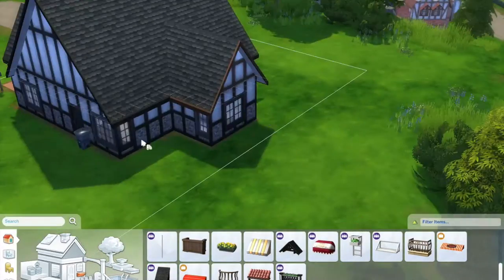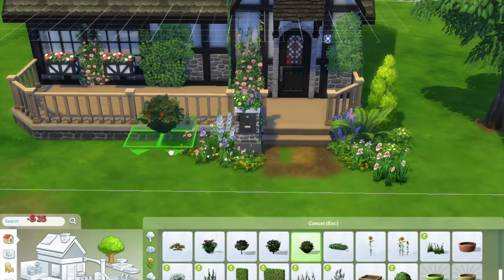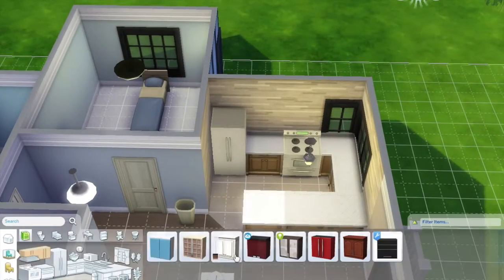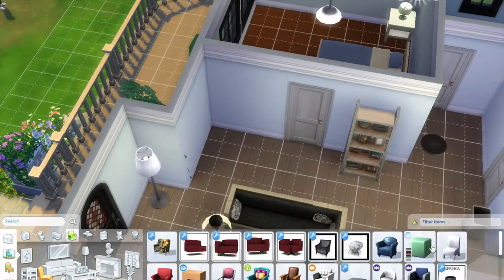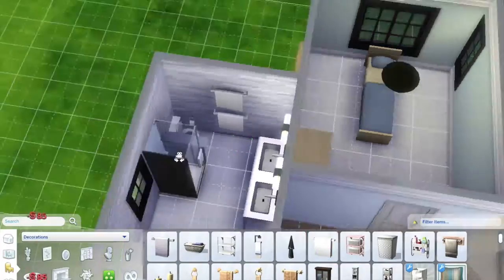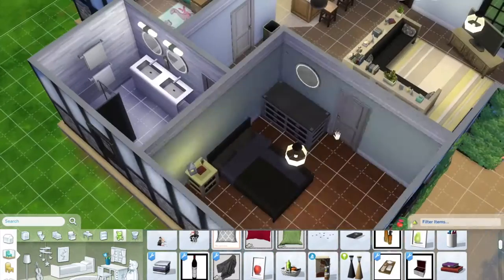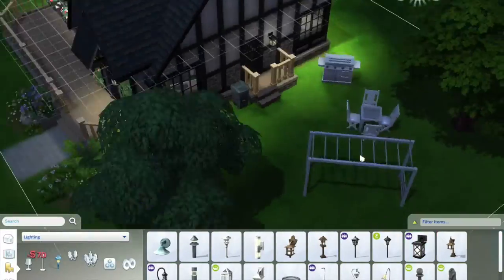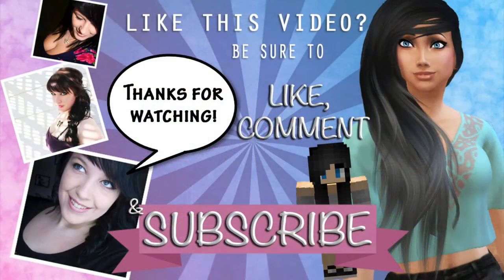The Sims 4: Let's Renovate a Starter Home Rustic Residence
What should I renovate next?

Origin ID: Katzilla7